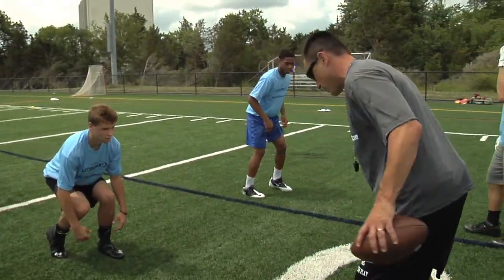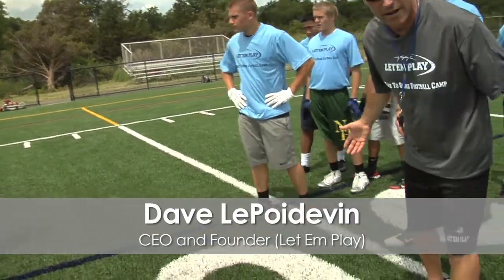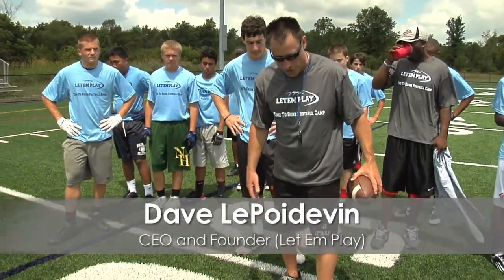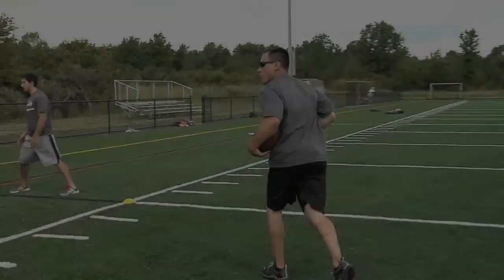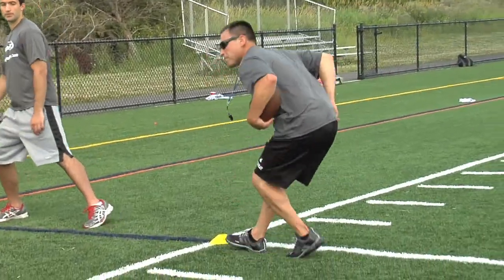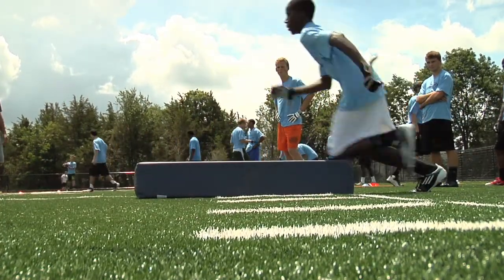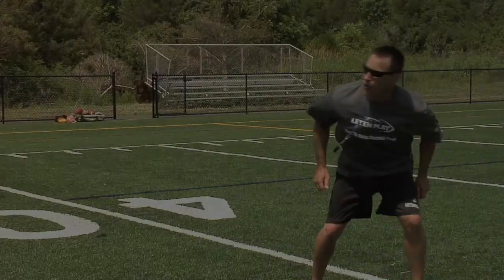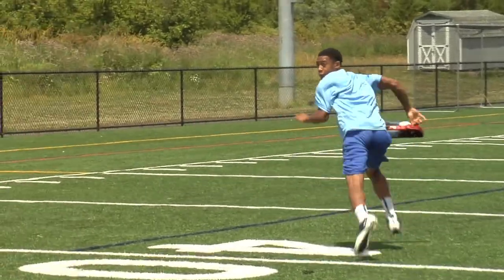Dave LePoidevin (Let Em Play) Mic'd Up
6-28-13
Morris Catholic High School